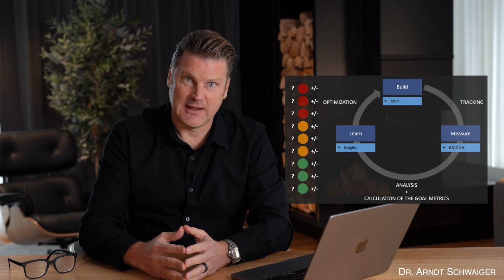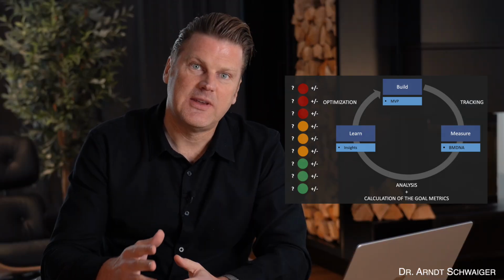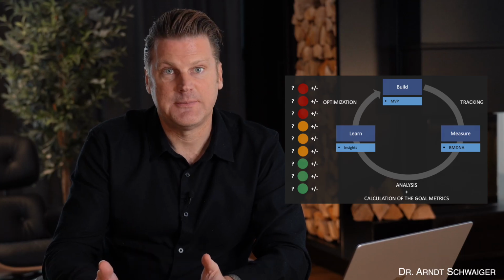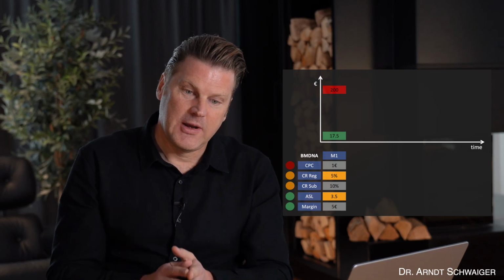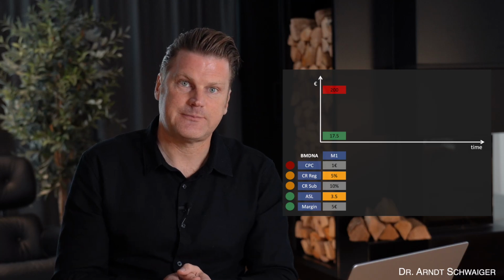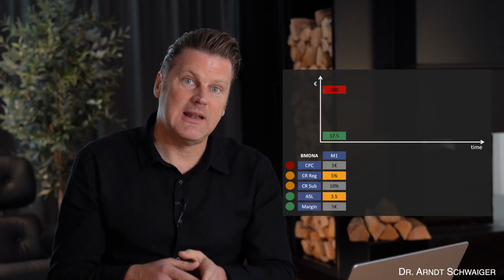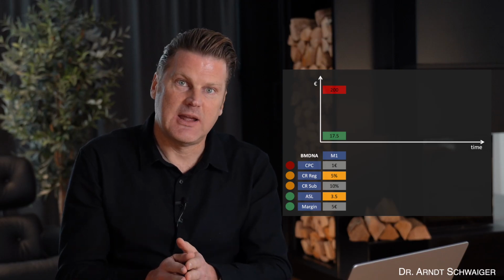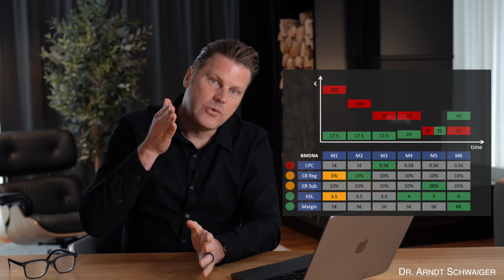The BMDNA Chapter 8: Lean Analytics with the BMDNA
In this chapter, I explain an iterative methodology based on the Lean Startup principle, how to get from the status quo to the achievement of the business goals as quickly and efficiently as possible. We combine the Lean Analytics approach with the Business Model DNA (BMDNA) to optimize the business model in a very focused and data-based step-by-step manner. To do this, we use a management dashboard with the metrics of the BMDNA. I show, with the help of two examples (B2C and B2B), how to successfully use the Management Dashboard in practice. As an exercise for this chapter, you will create the management dashboard for your company and, if necessary, start the lean analytics process based on your BMNDA.